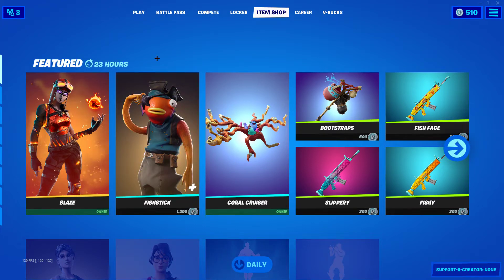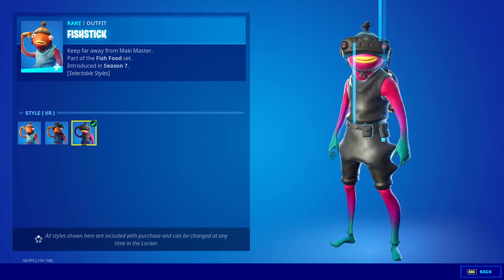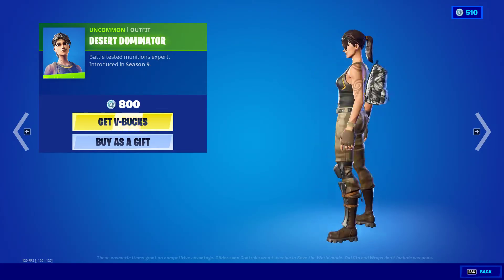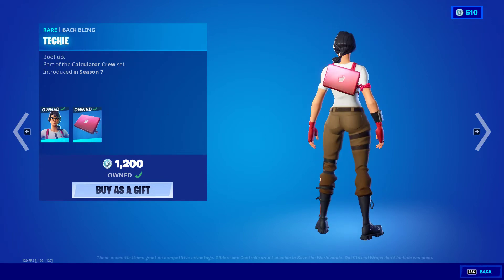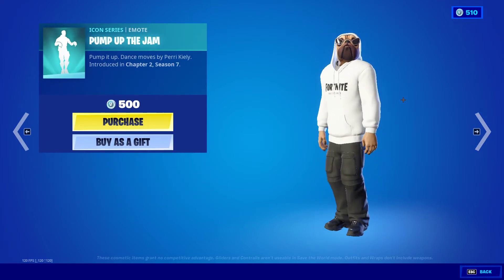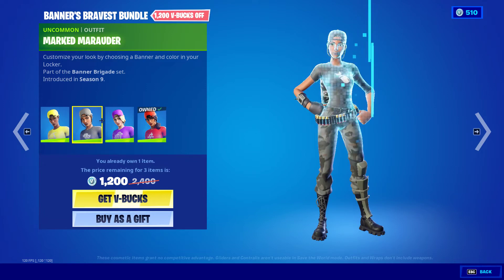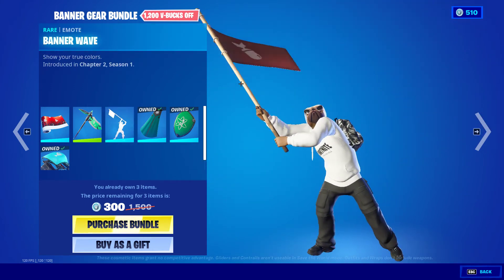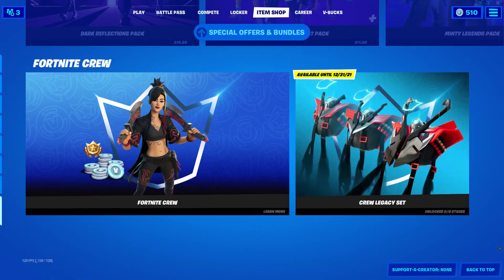Blaze Is Back! - Fortnite Item Shop - November 14, 2021